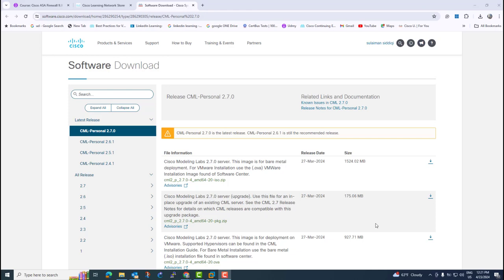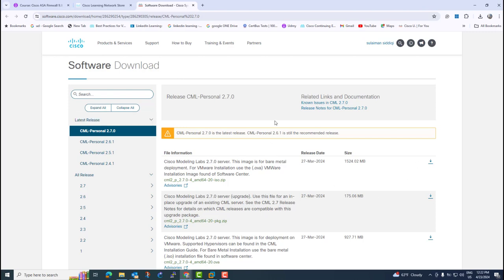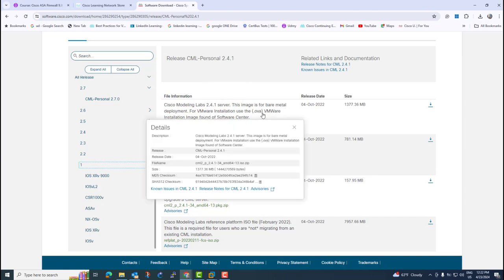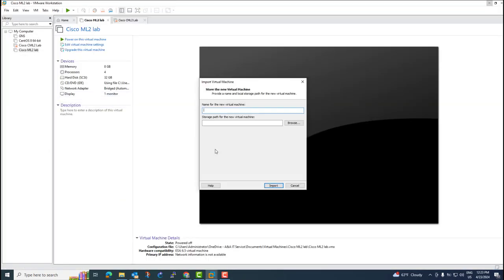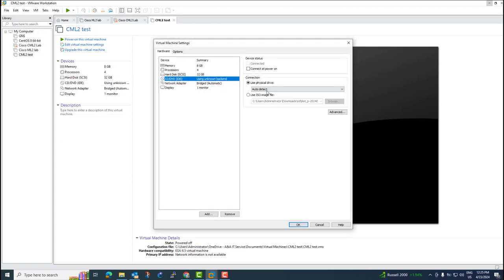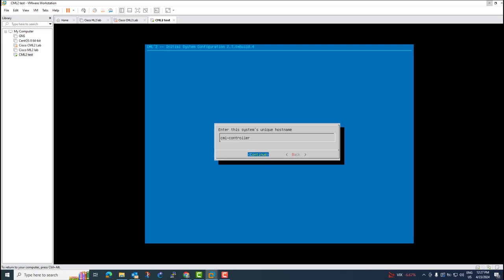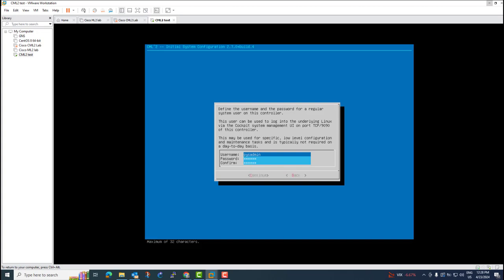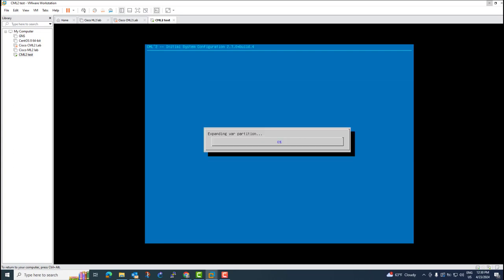how to install cisco modeling labs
In this video, you will learn how to configure Cisco Modeling Labs (CML) 2 and install it.